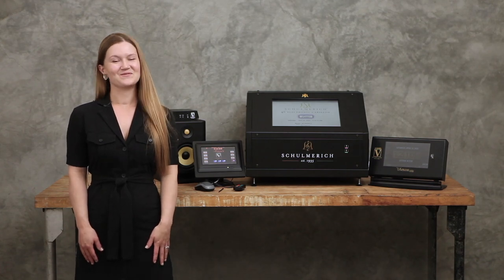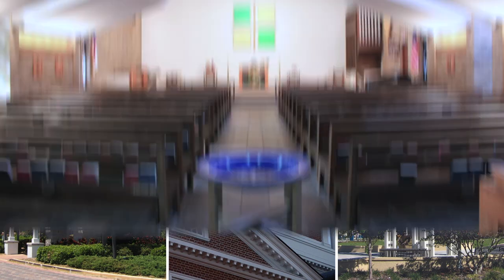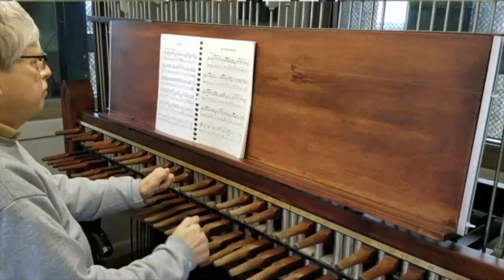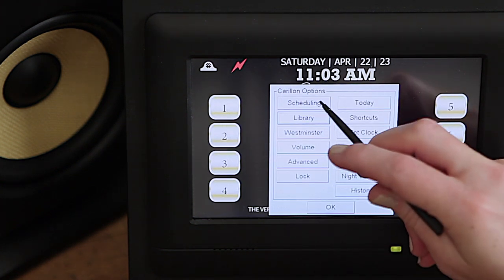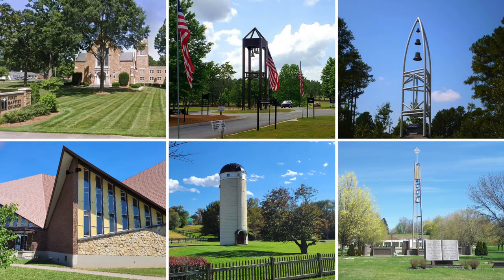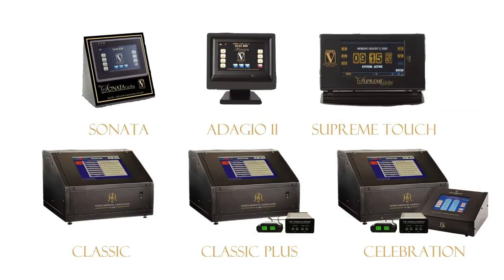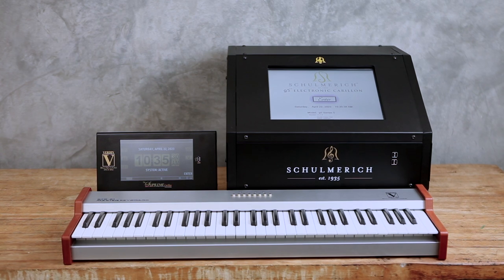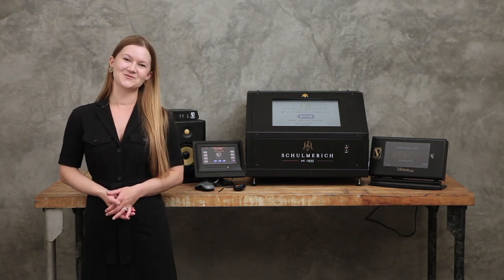What is an Electronic Carillon?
Founded in 1842 and still owned and operated by the Verdin family, the Verdin Company is the country’s oldest and most respected manufacturer of cast bronze bells and bell ringing systems. Today, Verdin is proud to offer the industry’s widest selection of electronic carillon systems. This video describes the cast bell carillon instrument and how Verdin’s digital carillons replicate the beautiful sound and functionality of these instruments. The video explains how electronic carillons are used and provides an overview of their features and benefits.

to learn more about the entire Verdin Family of Carillons, including the Schulmerich g5 Classic and Celebration instruments, the Verdin Supreme Touch, Verdin Adagio II, and Verdin Sonata.